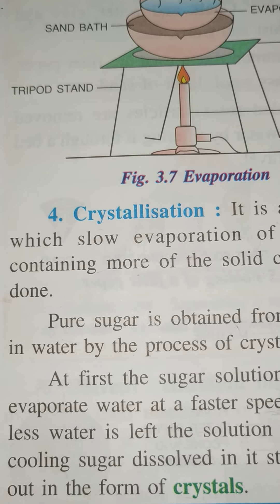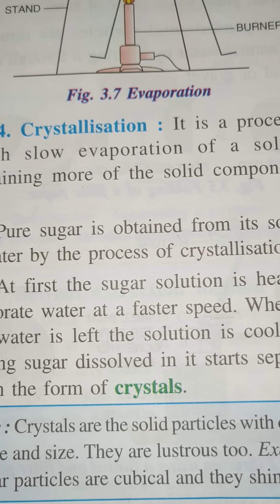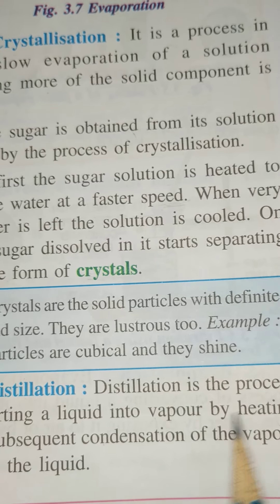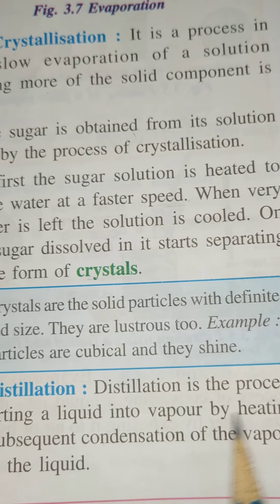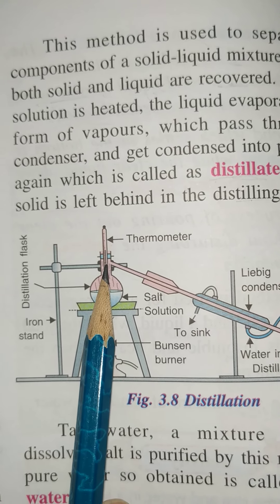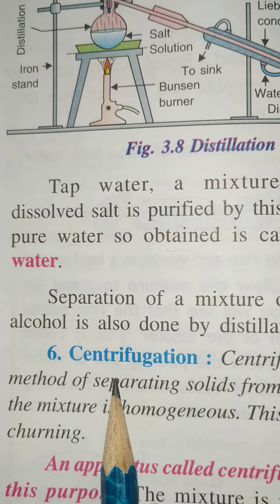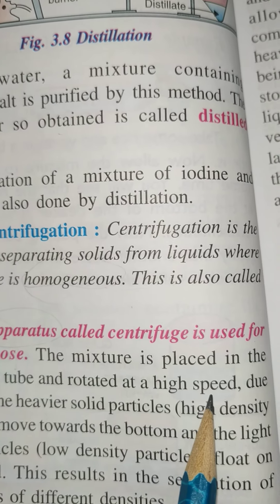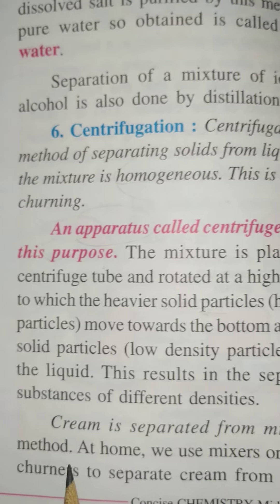Class 8/chemistry/ch3/remaining parts(1)